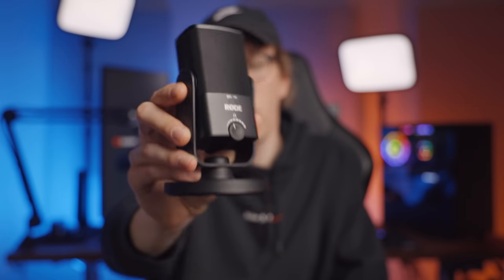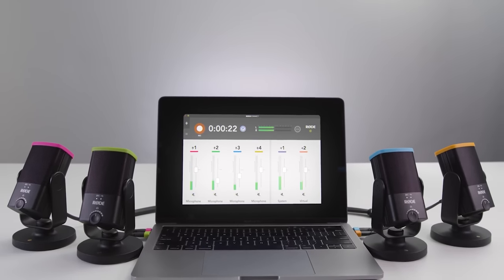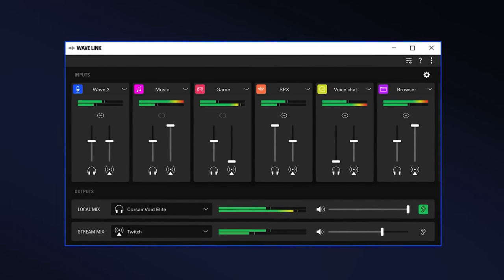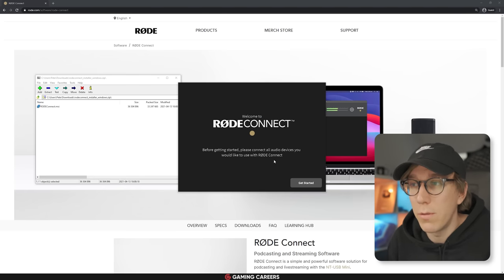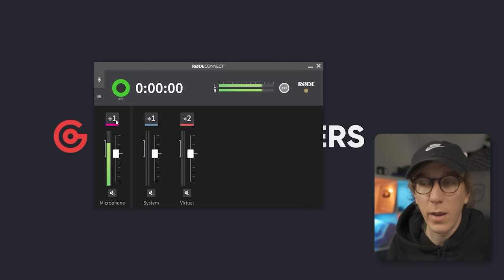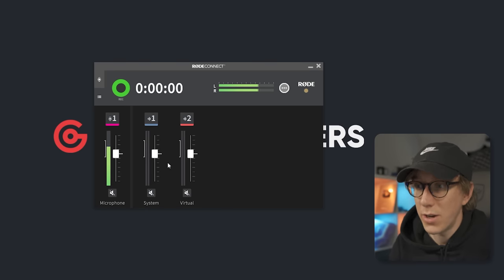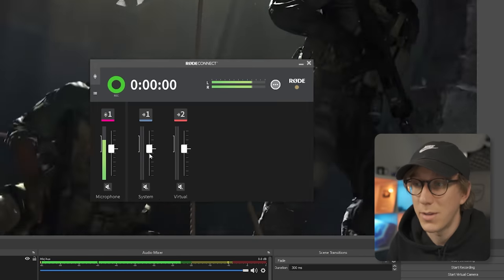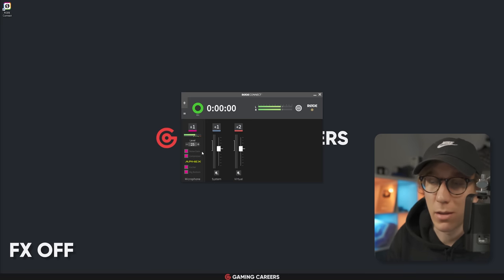The BEST Microphone For Streaming Under $100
RØDE just released a HUGE free software update that completely elevates the functionality of their NT-USB Mini microphones for livestreamers and podcasters. RØDE Connect allows you to easily route audio for a livestream from sources like chat applications, gameplay sound, mic audio, and more.

⏩ *Timestamps:*
0:00 RØDE NT-USB Mini
0:34 RØDE Connect Software
1:05 Differences between Elgato Wave Link and RØDE Connect
2:29 Setting up RØDE Connect with NT-USB Mini
3:54 Microphone filters and effects in RØDE Connect
4:25 System and Discord channels in RØDE Connect
5:12 OBS Studio audio setup with RØDE Connect
5:57 Audio tests with RØDE NT-USB Mini
6:48 Managing RØDE Connect with Elgato Stream Deck